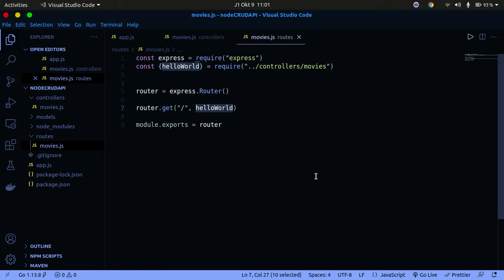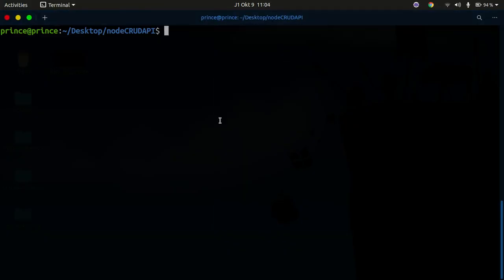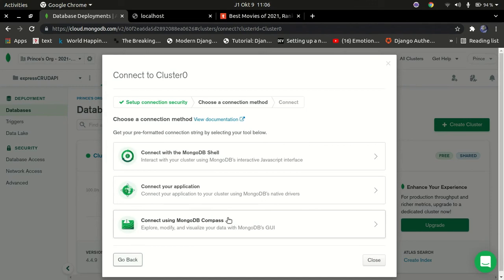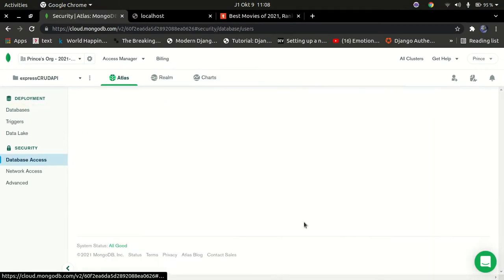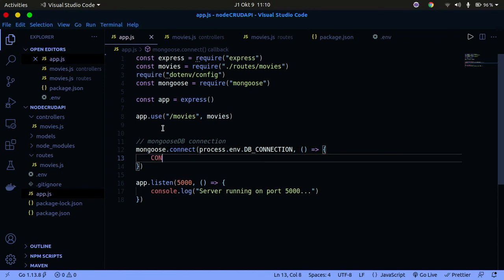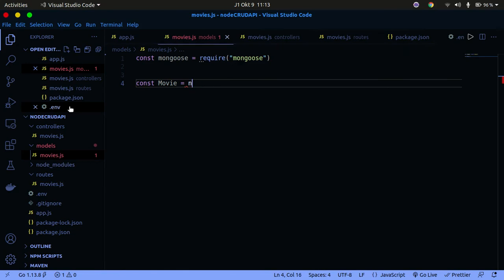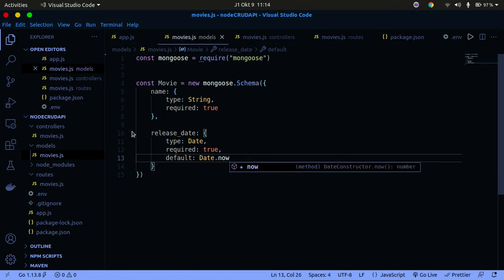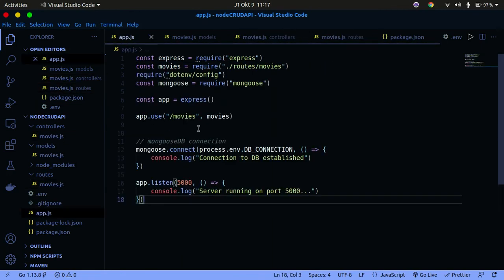Node JS and Express CRUD API w/ MongoDB | MongoDB Atlas Setup With Node Express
Hello guys welcome back to the channel in this series, we are going to cover how to create a restful api using node.js express and mongodb together with mongoose. In this video we'll go on with setting up mongoDB Atlas and developing the database schemas we need. Lets get started

MongoDB setup with node express

Rest apis help us decouple our backend code from our front end so we can use it across multiple application.
We are going to learn how to build a simple blog movies type API.

We use Node.js as our backend language, express.js is going to help us create routes easier and middlewares and we use mongodb together with mongoose to create schemas and models that define how our data looks.

Nodejs
ExpressJS
MongoDB
MongoDB Atlas
CRUDAPI
RestAPI
Github
Express
Node
Backend API
Backend Application
MongoDB Atlas
MongoDB